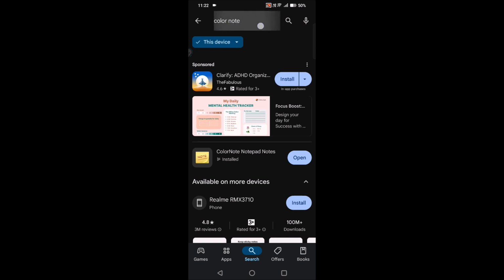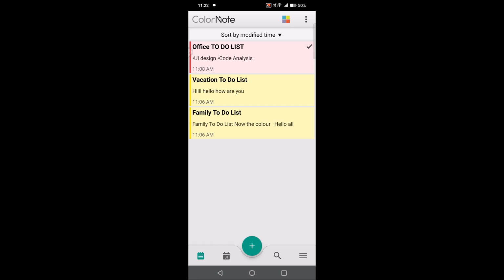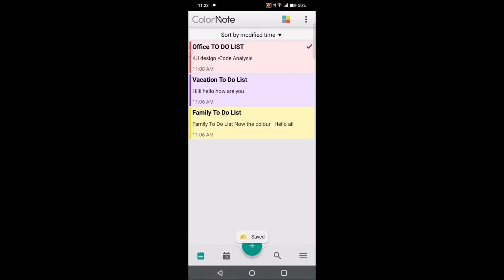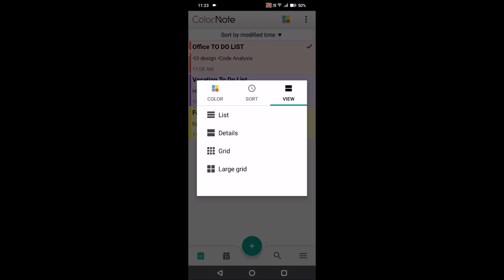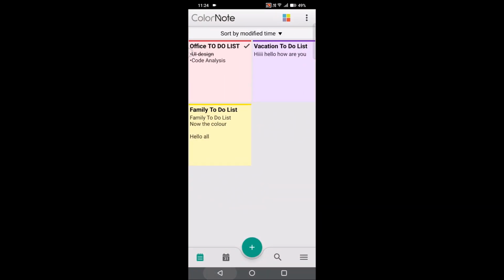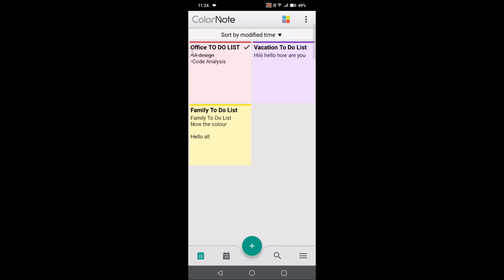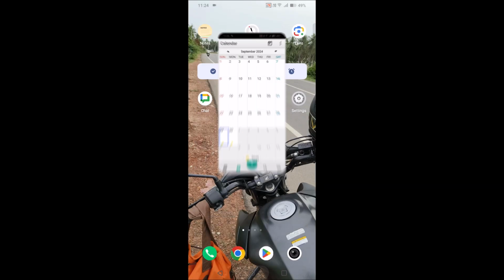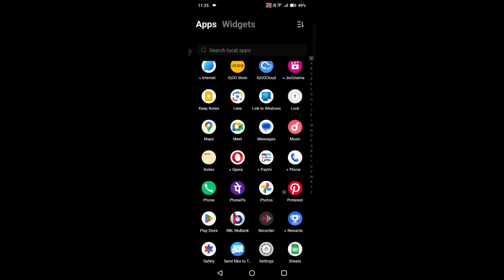Best Notes App For Android Mobile,Best Note Taking App Free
This is one of the best notes app for Android mobile. You can use colour notes and also record voice notes etc.